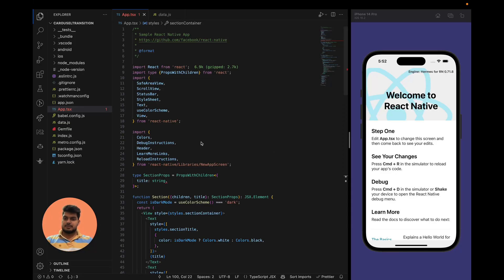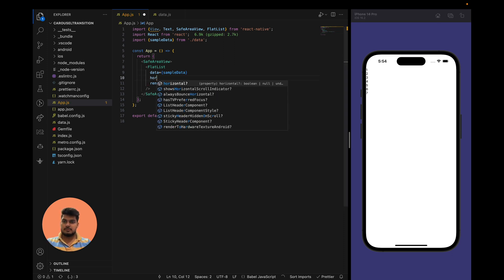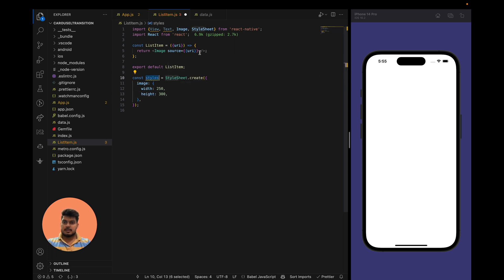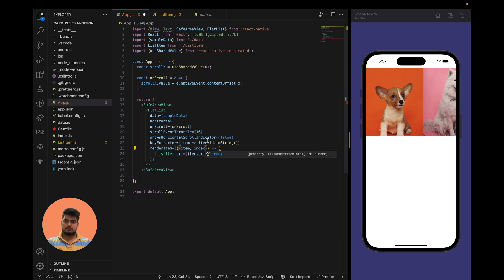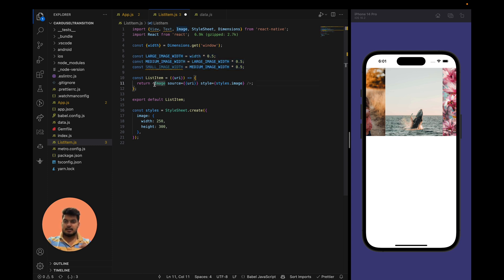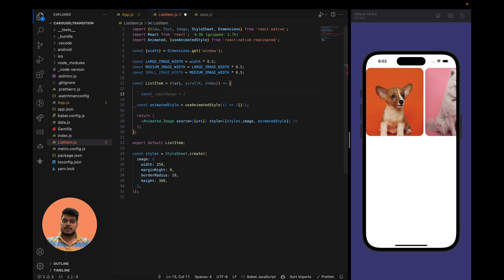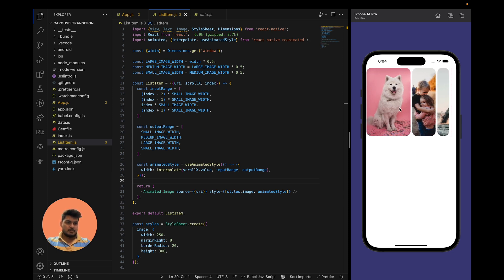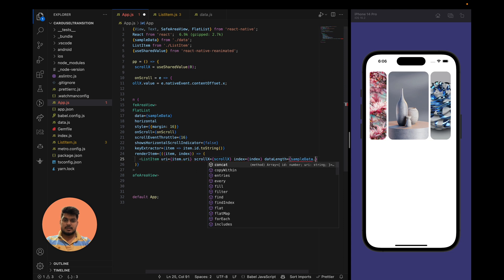Create Material 3 Carousel with React Native Reanimated 3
Material 3 Carousel in React Native, turbocharged with React Native Reanimated!

Chapter:
00:00 - Intro
00:16 - Carousel
17:00 - Conclusion